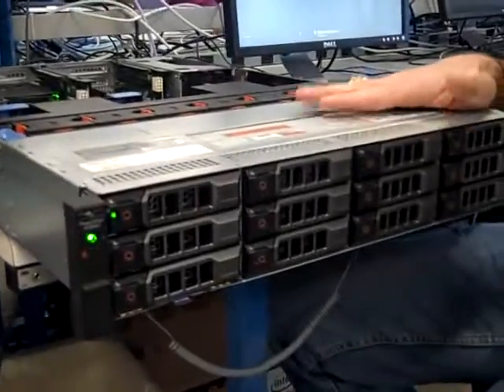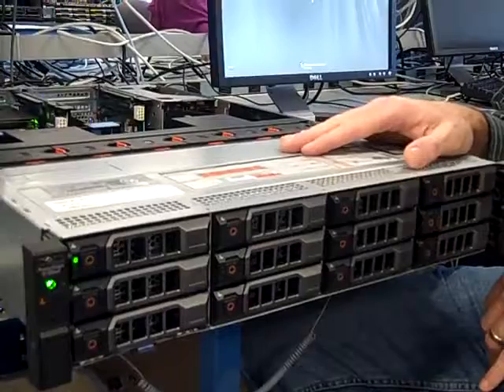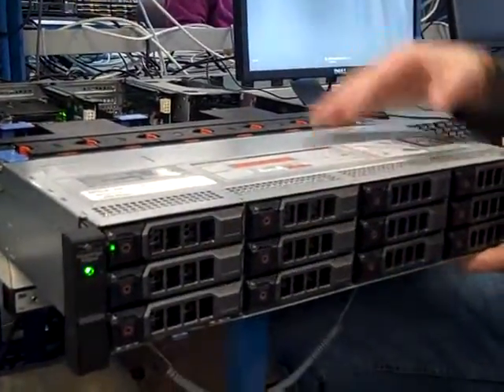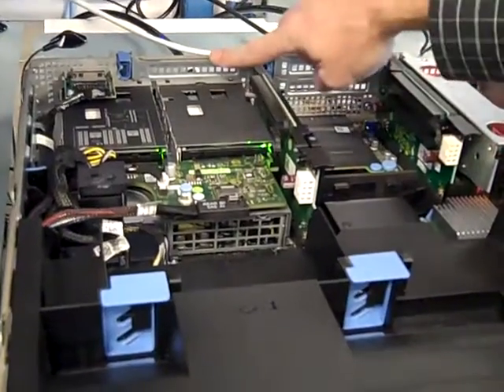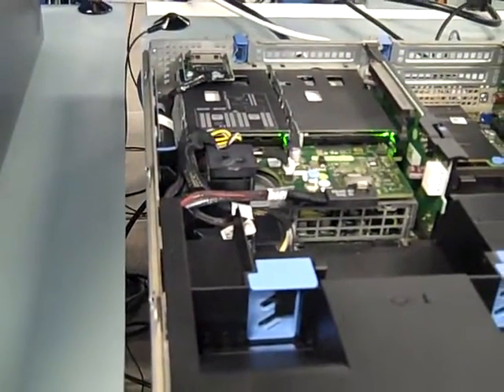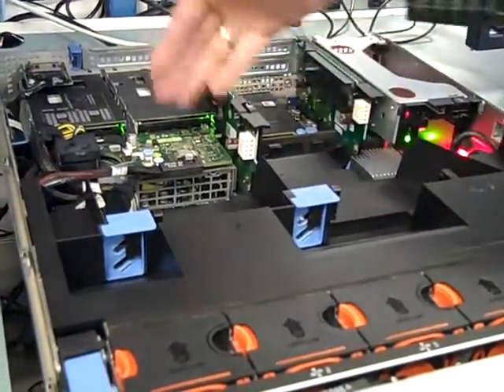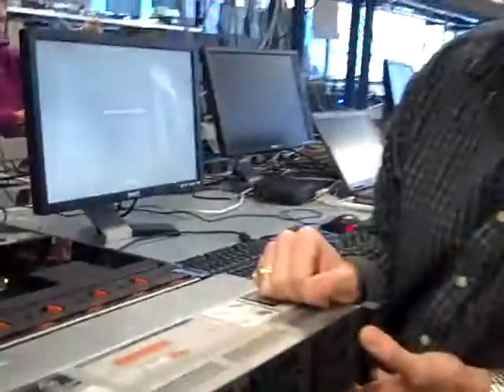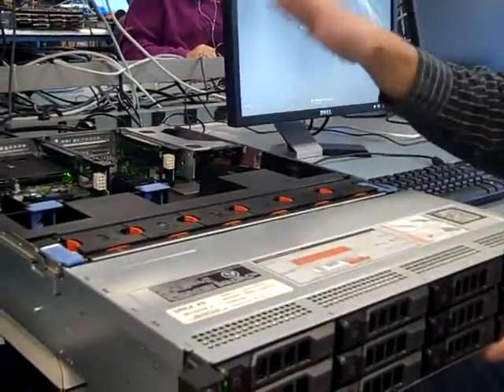Dell PowerEdge R720xd 12th Generation Overview